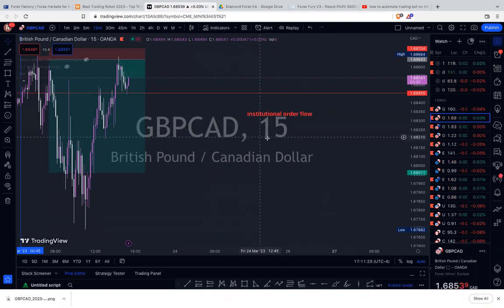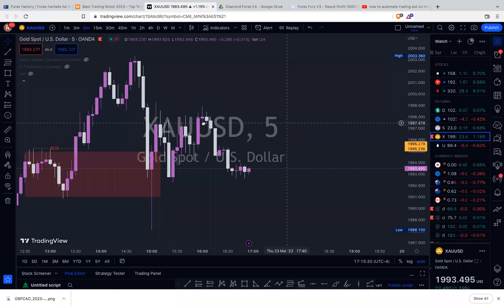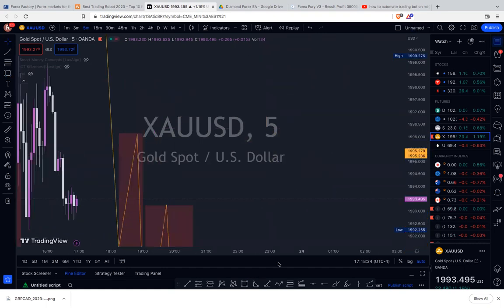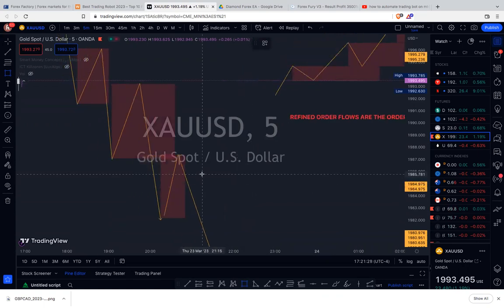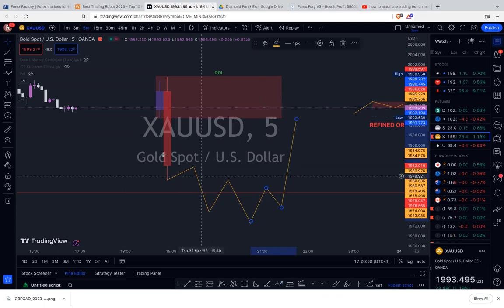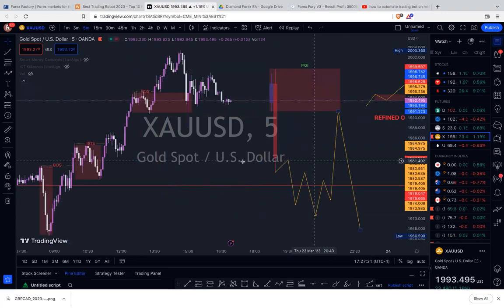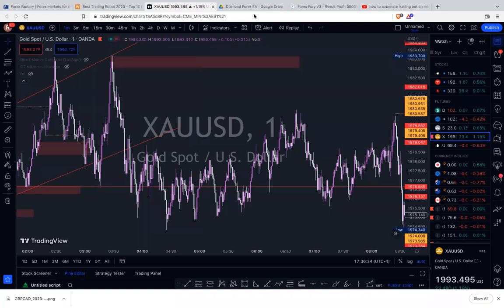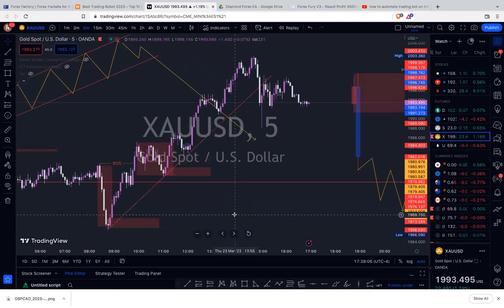Forex Training Session 4 Institutional Order Flow: The ONE Strategy That Changed My Trading Forever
In this video, we dive deep into the world of institutional order flow, revealing the strategies used by the big banks and hedge funds to move the markets. Learn how to identify and interpret institutional footprints, understand key order flow concepts, and gain a significant edge in your trading. Whether you're a beginner or an experienced trader, this video will provide valuable insights into the mechanics of market movement. Don't miss out on this crucial knowledge!

Key topics covered:

Understanding institutional order flow
Identifying institutional footprints
Applying order flow analysis to your trading
Real-world examples and strategies